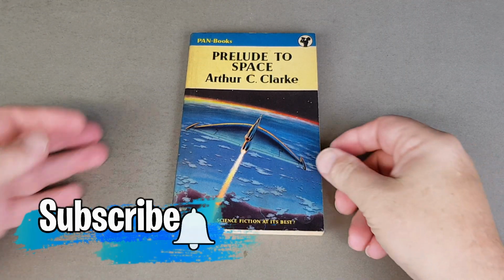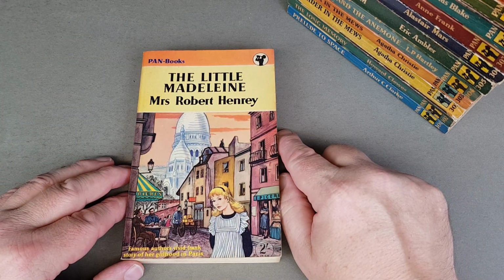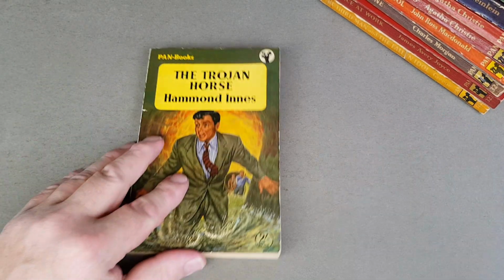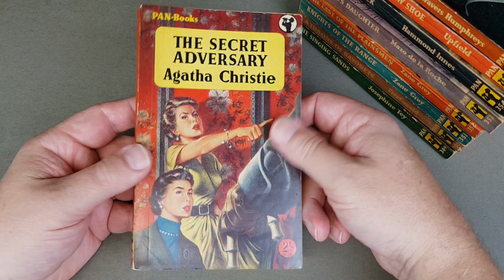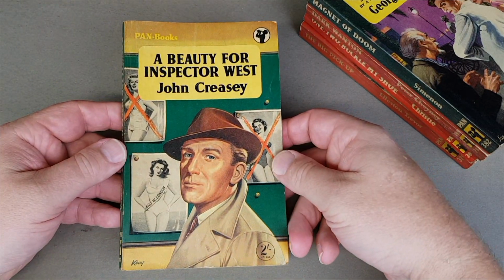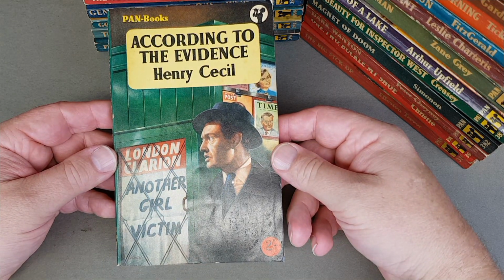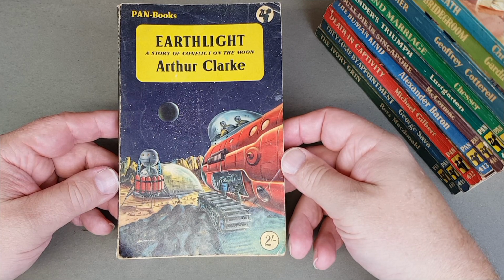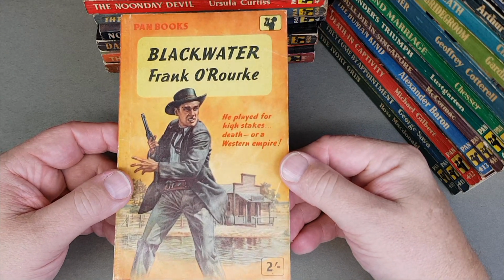The COMPLETE - Vintage PAN Books - NUMBER Only Series - PAPERBACKS - Part 3 - Books 301 to 443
In today's video we take a fresh look through my collection of vintage Pan Books paperbacks. This time it's the last of three parts where we go through the first Pan releases leading into the number only series. I cover these from number 301 through 443.

I absolutely love collecting these books and I hope this video inspires you to start collecting them yourself.

Tim's Pan Books website is at tikit.net

FULL DISCLOSURE